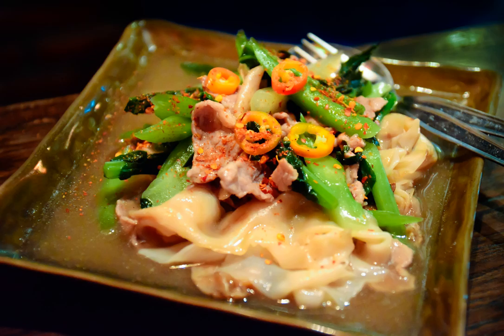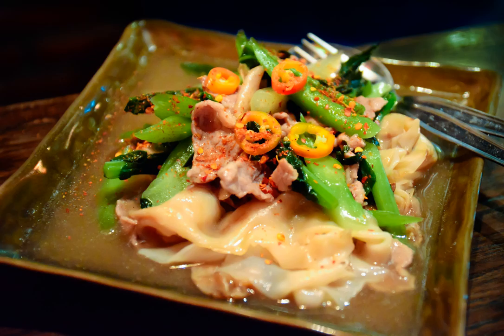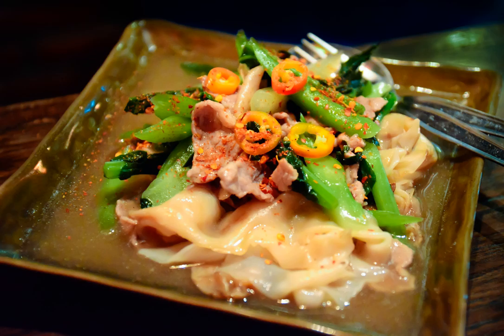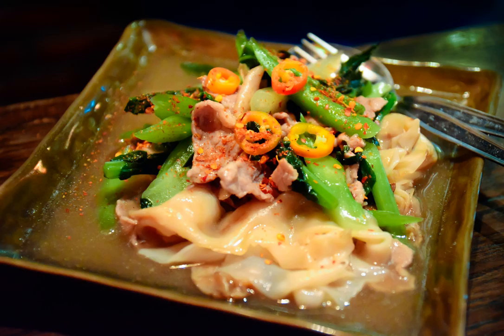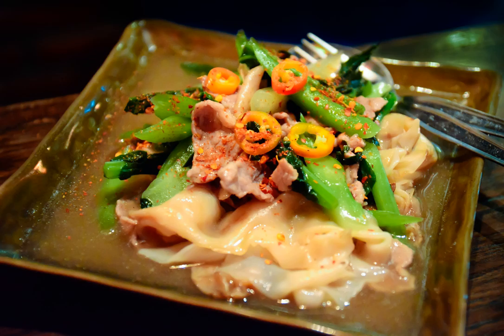Rat na | Wikipedia audio article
This is an audio version of the Wikipedia Article:
Rat na

SUMMARY
Rat na (Thai: ราดหน้า; RTGS: ratna, pronounced [râːt nâː]), literally: topping), also written rad na, is a Thai-Chinese noodle dish. The name of the dish is misspelt as lat na (ลาดหน้า) in Krungthep dialect (local dialect).
It is made with stir-fried wide rice noodles, a meat such as chicken, beef, pork, or seafood or tofu, garlic, straw mushrooms, and gai lan. The dish is then covered in a sauce made of stock and tapioca starch or cornstarch. It is seasoned with sweet soy sauce, fish sauce, sugar, and black pepper. In Thailand people often sprinkle some additional sugar, fish sauce, sliced chillies preserved in vinegar (with some of the vinegar), and ground dried chillies on the dish.
There are variants, including using rice vermicelli instead of the wide noodles, and using deep fried thin egg noodles (mi krop), with the sauce poured on to soften them.In areas where gai lan can not be easily obtained, broccoli and kale are often used as a substitute.